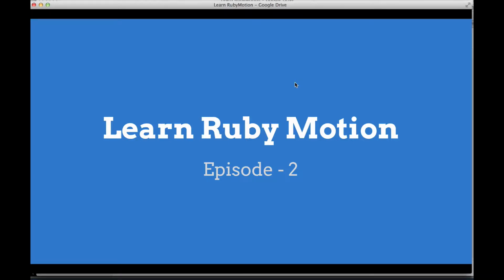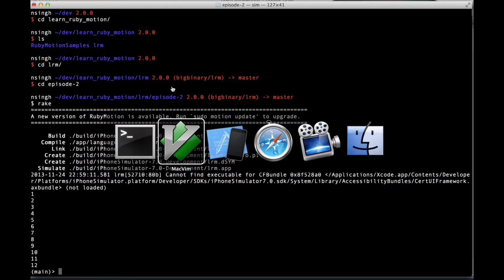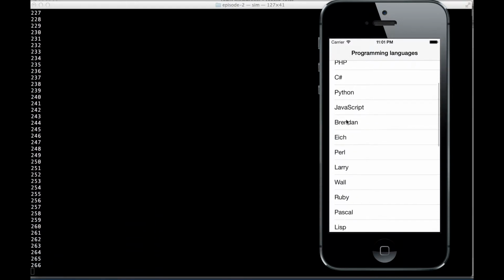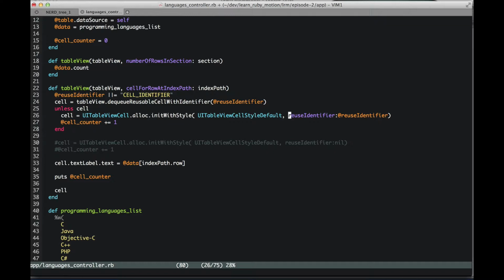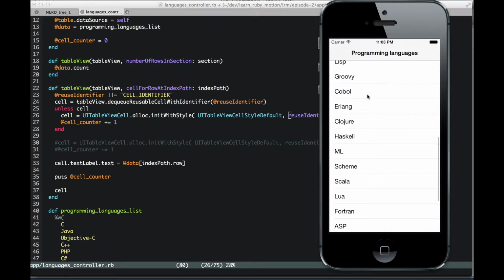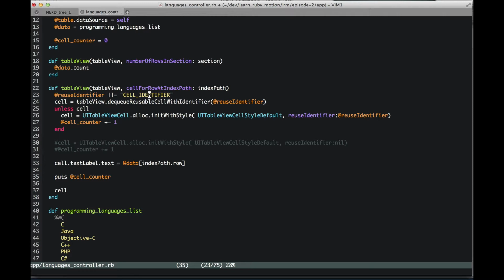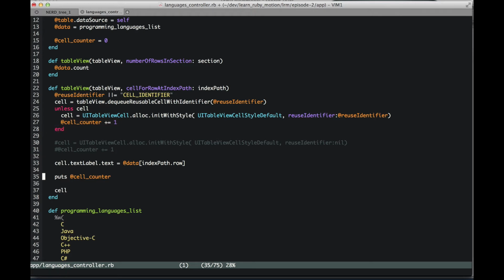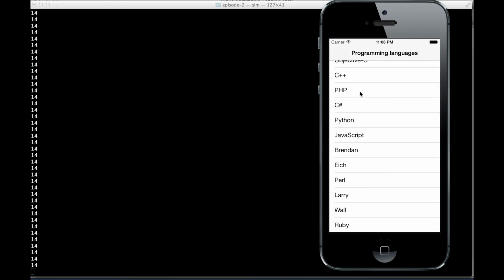Learn RubyMotion Episode 2